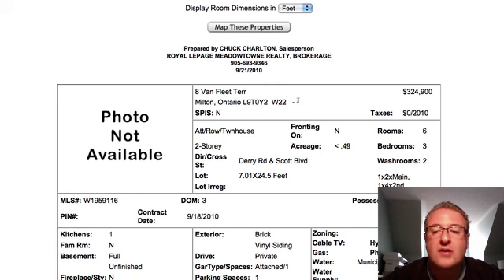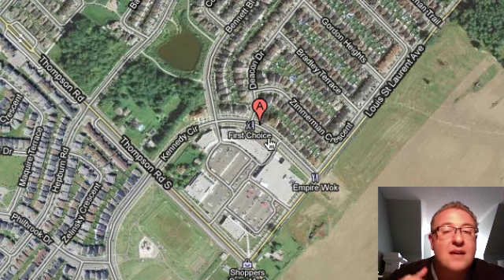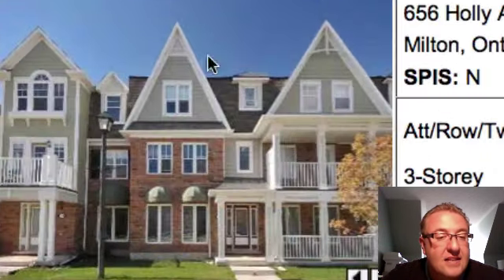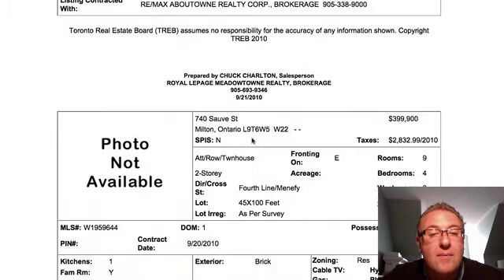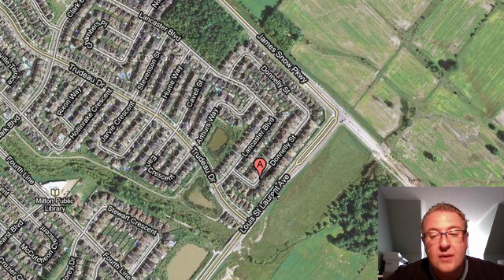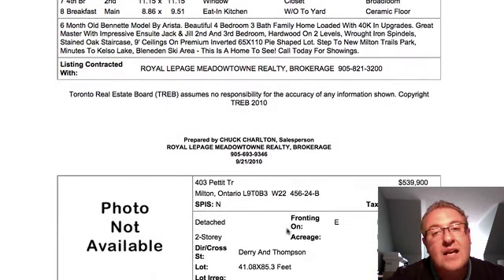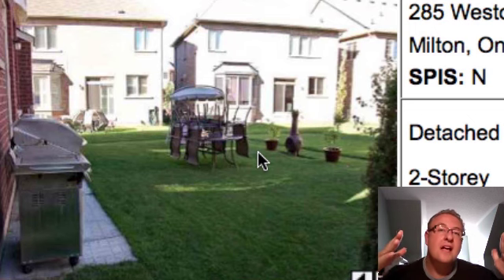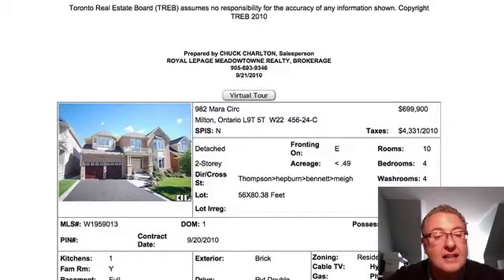Milton Daily Homes - September 21, 2010 - Milton Ontario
- Today we've got three inverse (or reverse) pie lots, plus a lot of good homes that are priced too high.  Interesting day!